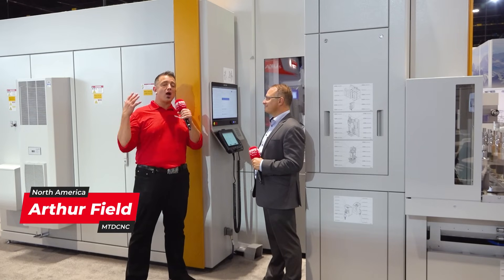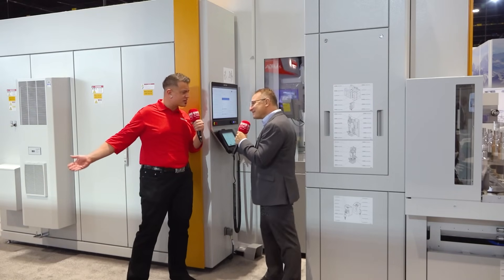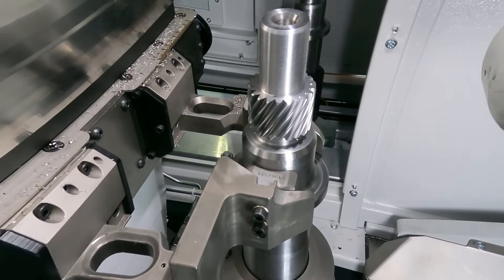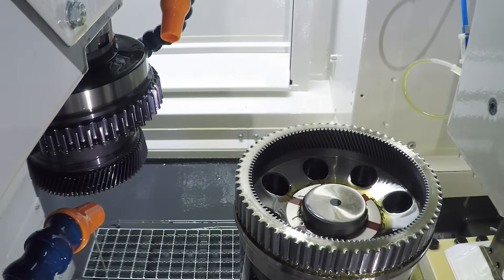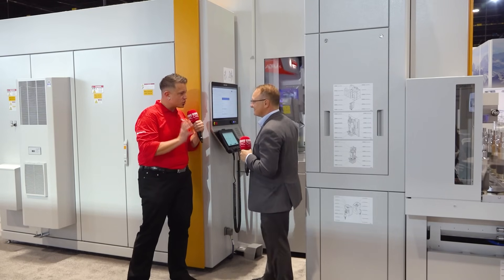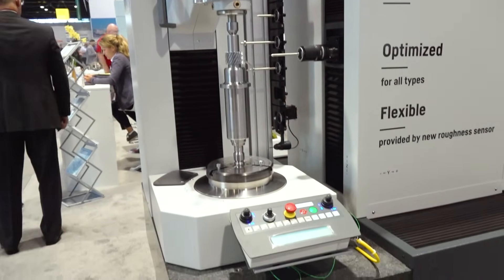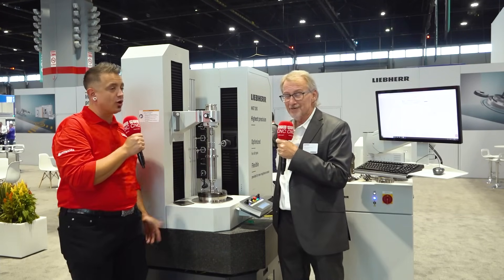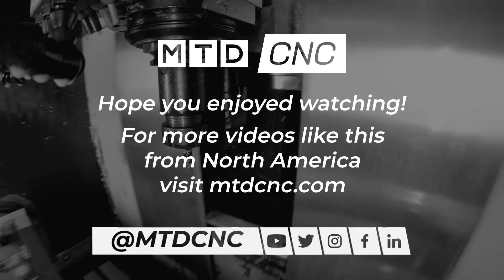Complete gear solutions that save you time and money!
For a gear that fits in your hand to one that’s 80 feet in diameter, Liebherr’s got a machine for it!

Whether it’s gear grinding, hobbing, shaping, skiving, or measuring technology – it’s all in house. From quick change over machines to detailed software that allows easy input of data and no custom programming, Liebherr has the expertise and technology to serve anyone who makes gears. What makes this company stand out among the competition?

Tune in to a special feature from IMTS 2024 with MTDCNC’s Arthur Field and Scott Yoders and Ted Klemm of Liebherr to learn about their fantastic machines and flexible applications that support your entire process from start to finish.